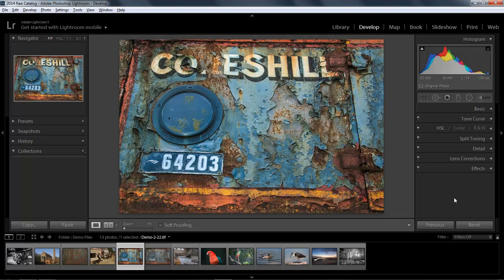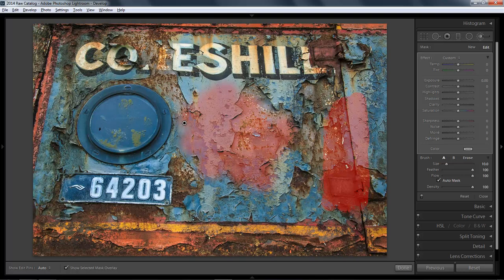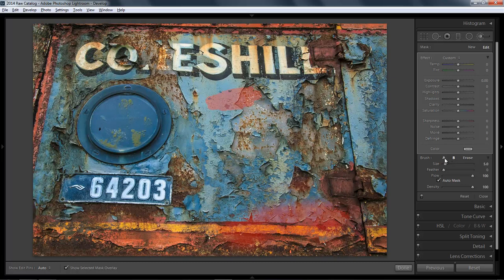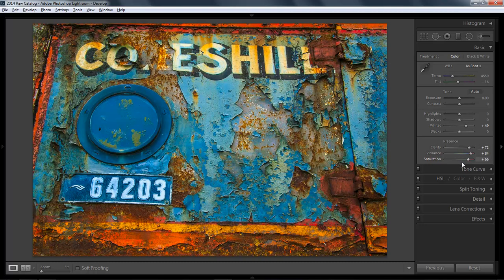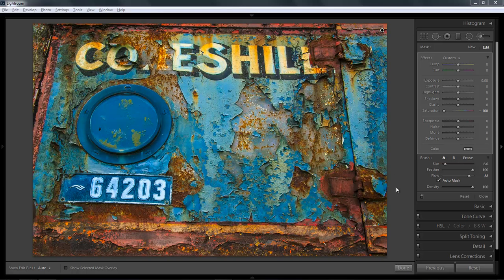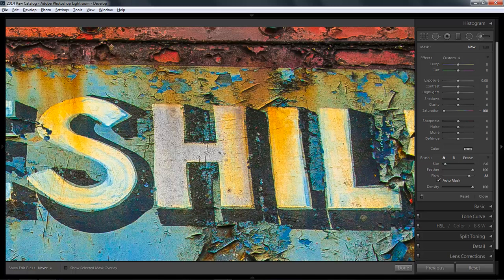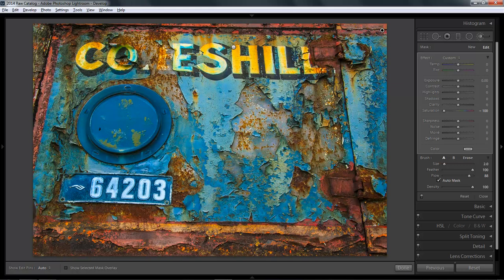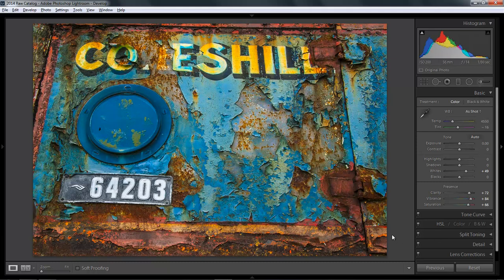Video 036 The Adjustment Brush